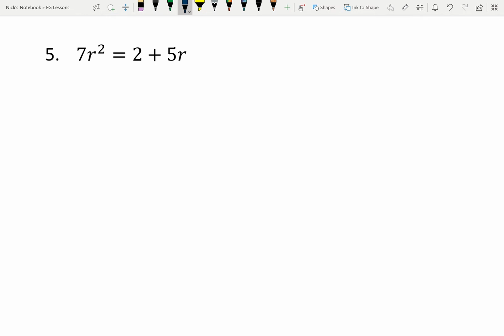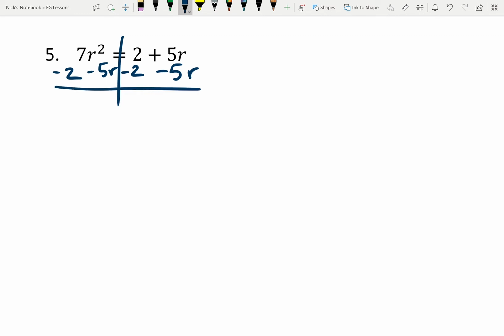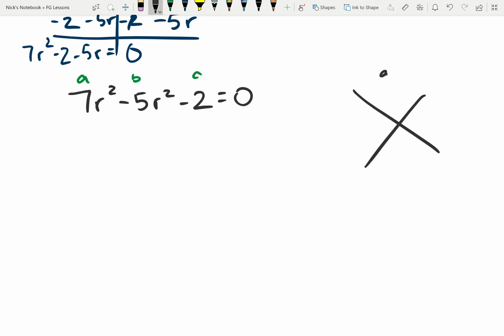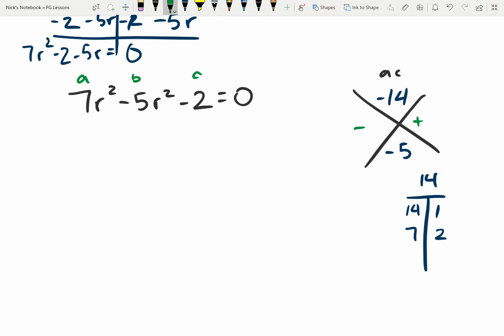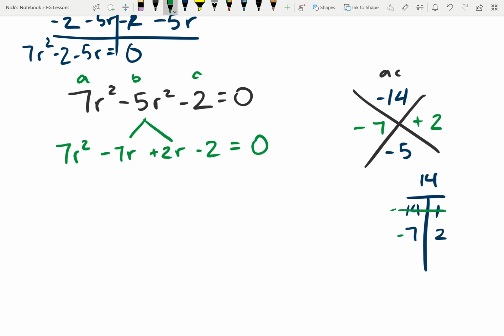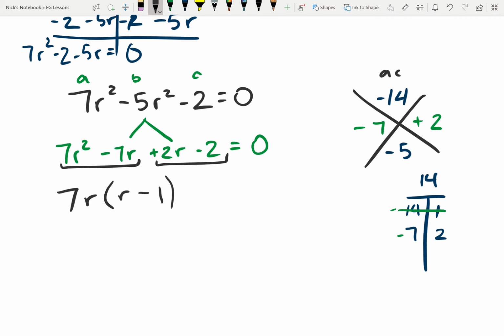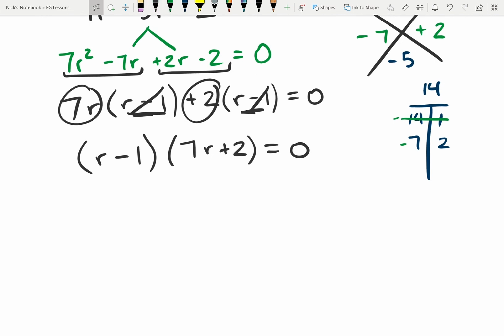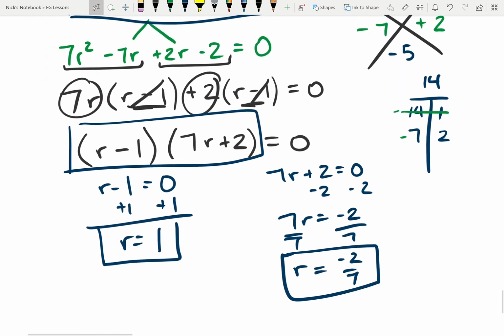Unit 6 Review #5: Solving by factoring when a is not 1